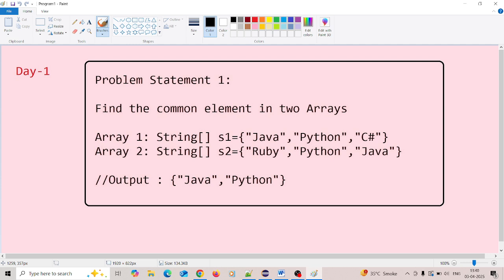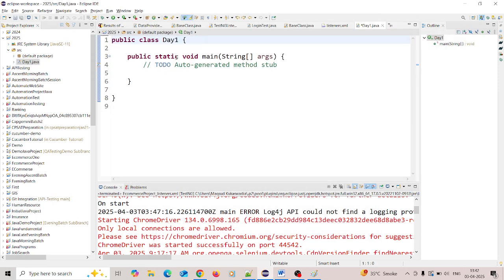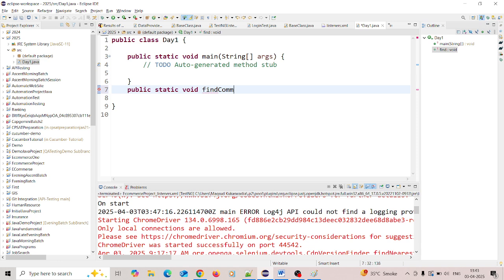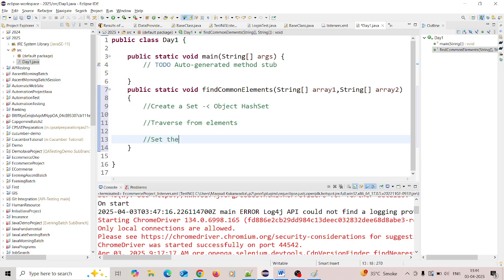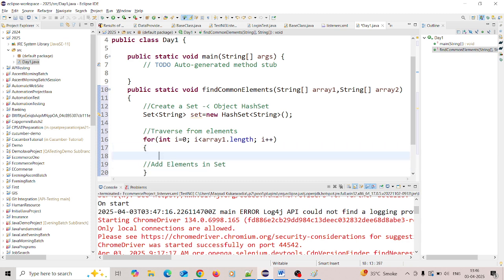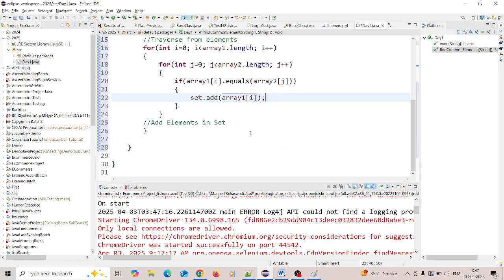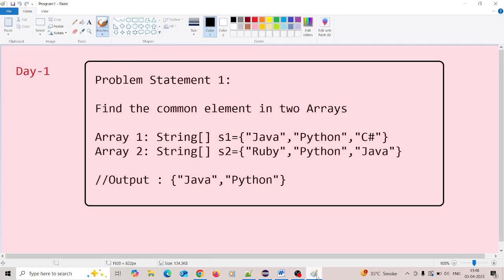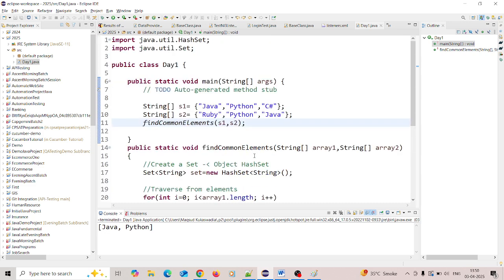Day-1: Find Common Elements From Two Arrays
This video is about to find the solution of common problem asked in interview specially in java programming.
Approach here we followed:
Time-Complexity of method
O(p*r) where p and r considered as input arrays.
1) Create a Set Or Object of HashSet
2) Traverse Elements
3) Add Unique Elements in Set
4) Display them in console.